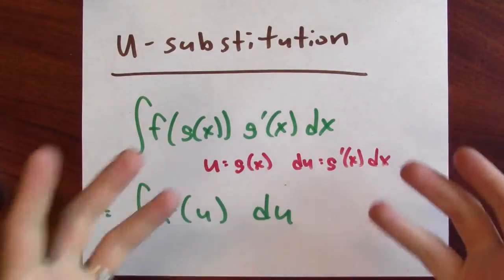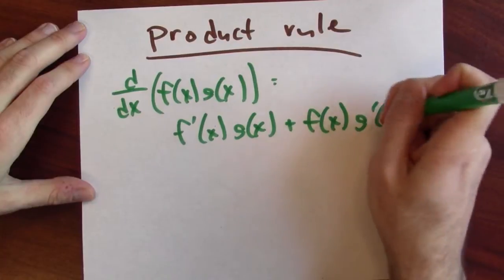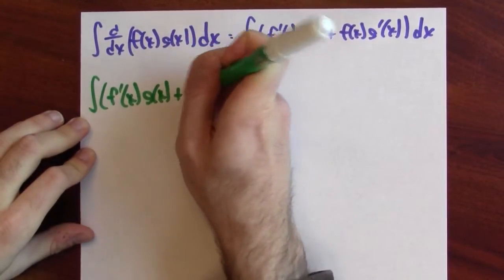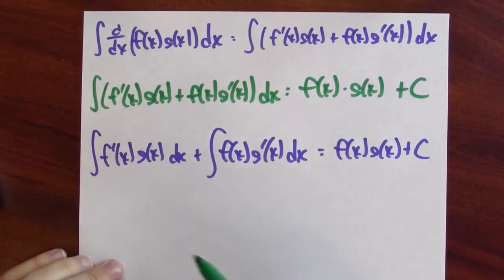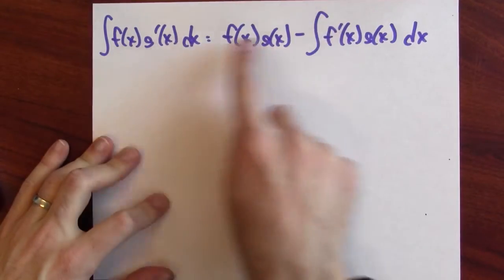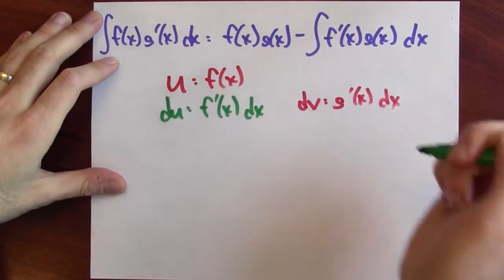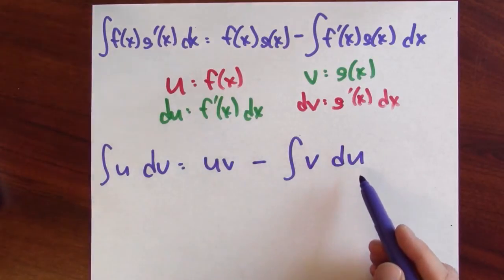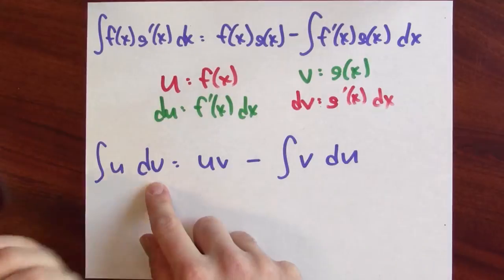What antidifferentiation rule is the product rule in reverse? - Week 14 - Lecture 1 - Mooculus